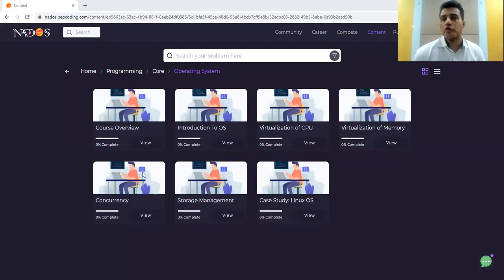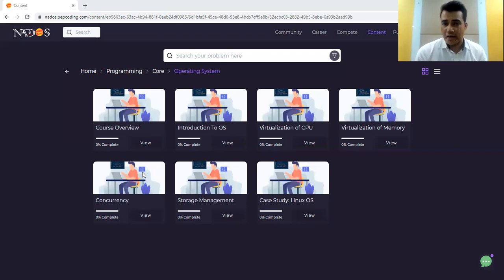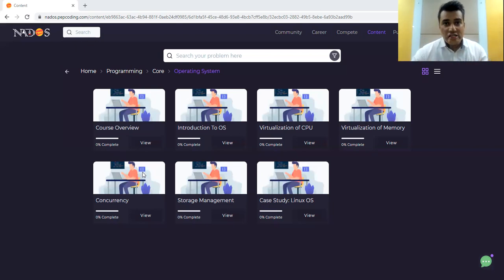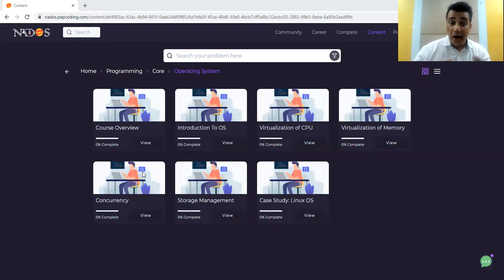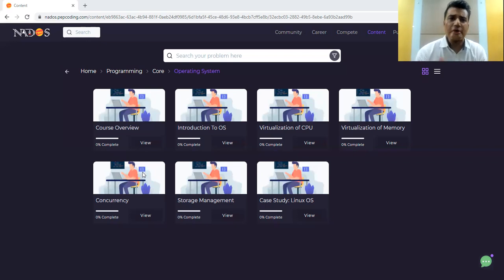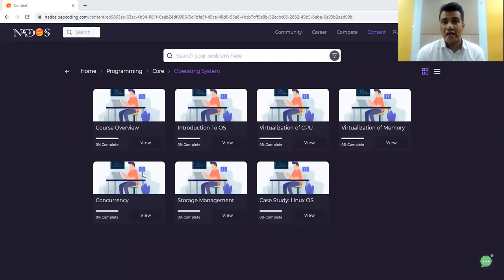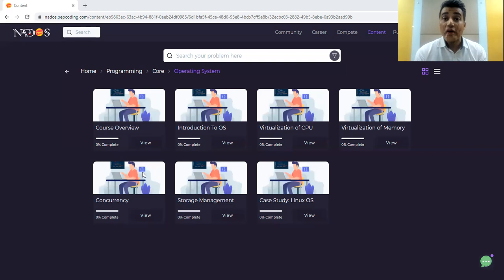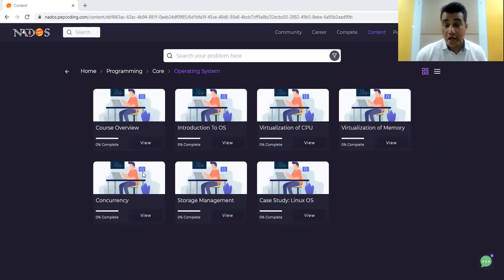How to prepare OS? | Operating Systems Roadmap for Interviews | Best FREE Resources to learn OS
NADOS also enables doubt support, career opportunities and contests besides free of charge content for learning. An operating system (OS) is a software system that delivers basic functions to computers, software, and computer applications. This video will assist you in comprehending the concept of OS.

Pepcoding has taken the initiative to provide counselling and learning resources to all curious, skilful and dedicated Indian coders. This video is part of the series to impart industry-level web development and programming skills in the community.

For better experience and well organised free resources visit - nados.pepcoding.com

HAPPY PROGRAMMING!